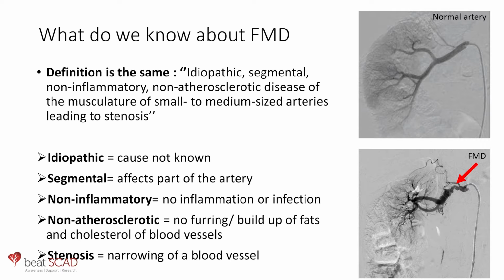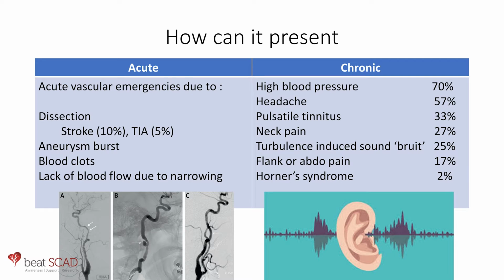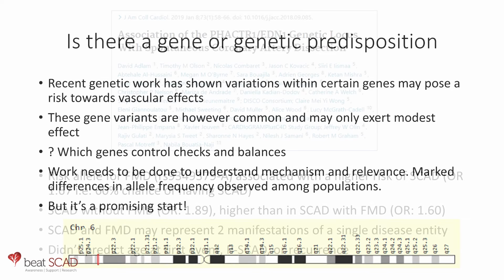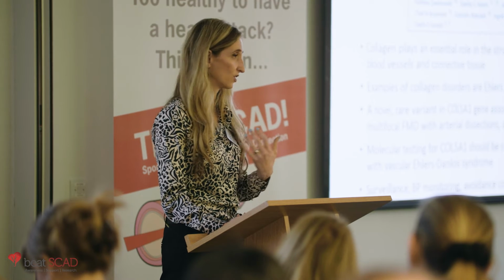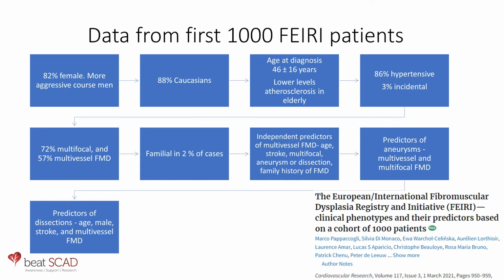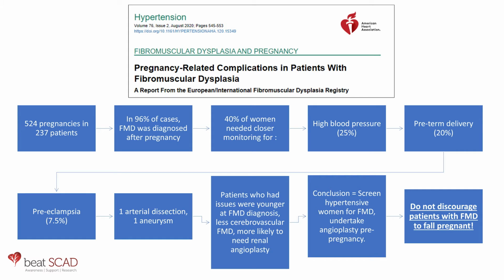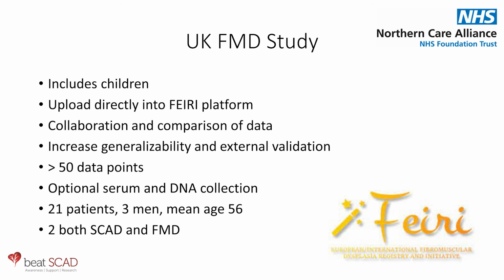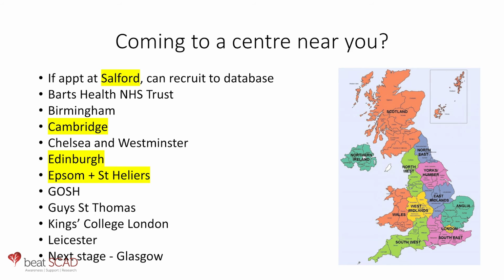Beat SCAD Conference 2023 – Fibromuscular Dysplasia (FMD) – what SCAD patients need to know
Beat SCAD Conference, 14 October 2023: Spontaneous Coronary Artery Dissection – The Power of Patients and Research as a Driver for Change

Dr Tina Chrysochou, Consultant Nephrologist at Salford Royal and UK Lead for the Renal Rare Diseases register (RADAR) specialist interest group on Fibromuscular Dysplasia (FMD) explains what FMD is, the UK FMD Study and what SCAD patients need to know if they receive a diagnosis.

00:00:31 The UK FMD Study and the FEIRI godmother
00:01:13 What do we know about FMD?
00:03:05 How is FMD diagnosed?
00:04:15 What are the risk factors for FMD?
00:04:48 How does FMD present?
00:05:55 What about SCAD and FMD?
00:09:02 Is there a gene or genetic predisposition for FMD?
00:12:00 Are there any genes that are potentially useful in clinical practice for FMD?
00:13:54 Genetic trends and overlap between a number of conditions
00:14:05 A genetic susceptibility is not enough – what else could be contributing to cause FMD?
00:16:20 European/International FMD Registry and Initiative (FEIRI)
00:17:43 First International FMD Consensus Statement
00:18:03 Pregnancy-related complications
00:19:31 Could a blood test be developed to diagnose FMD?
00:20:36 The UK FMD journey begins
00:22:24 FMD Clinic at Salford Royal Hospital
00:24:18 SCAD and FMD data
00:24:53 FMD management
00:27:22 UK FMD Study
00:30:30 Is FMD something you either have or don’t have, or can you develop it?

And for more information about SCAD go to our website (beatscad.org.uk)